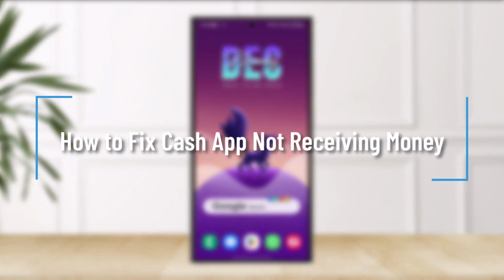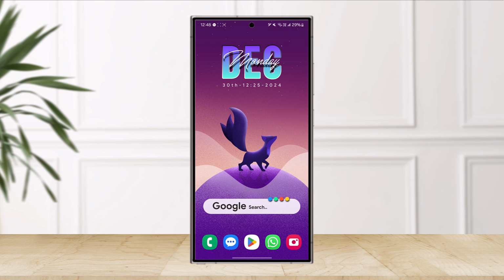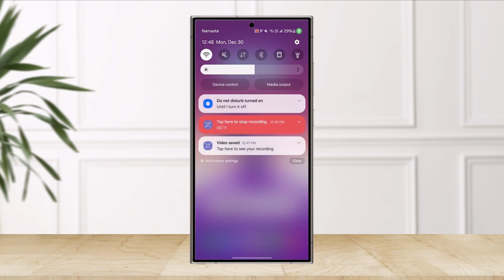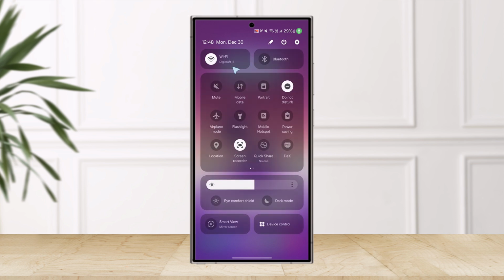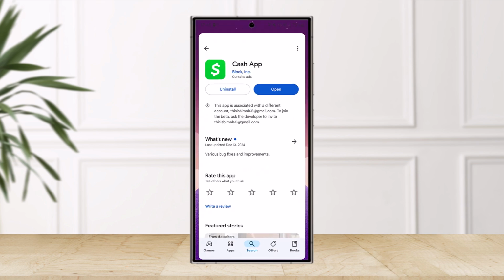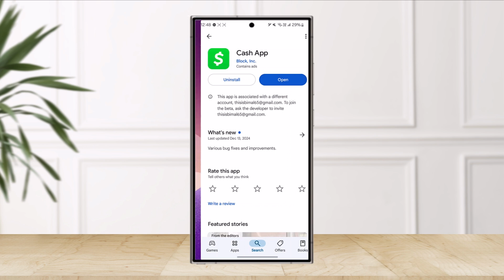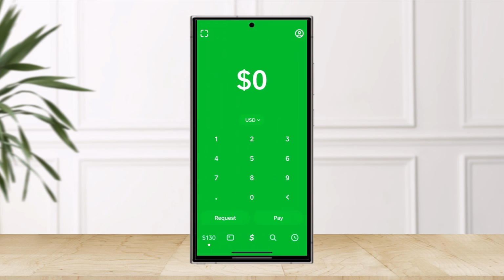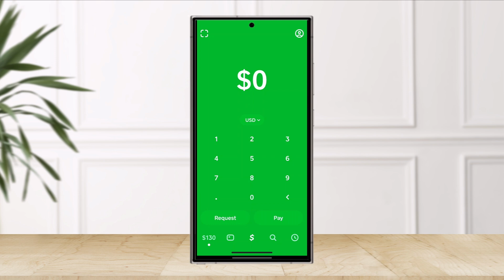How to Fix Cash App Not Receiving Money !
If your Cash App isn't receiving money, there are several steps you can take to identify and resolve the issue. Start by checking your internet connection. Ensure that it is stable and working properly, as a weak or disconnected network can prevent transactions from processing. Next, verify that your Cash App is updated to the latest version. If an update is available, download it from your app store to ensure you’re using the most up-to-date features and fixes.

Check that your account information on Cash App is accurate. Also, verify that your bank account details are correctly entered if you’re attempting to transfer funds.

Account limits might also be preventing you from receiving money. To review your limits, go to the Cash App home screen, tap the profile icon at the top right, and select "Limits." If your account isn’t verified, incomplete verification could restrict your transactions, so make sure to complete that process.

If none of these steps resolve the issue, contact Cash App support for further assistance. You can reach them by tapping the "Profile" icon, scrolling to the "Support" section, and following the prompts.

Timestamps:
0:00 Introduction
0:02 Checking your internet connection
0:10 Updating Cash App
0:17 Verifying account information
0:25 Ensuring bank details are correct
0:36 Reviewing account limits
0:48 Completing account verification
0:53 Contacting Cash App support
1:02 Conclusion